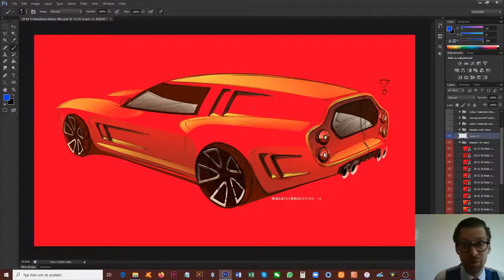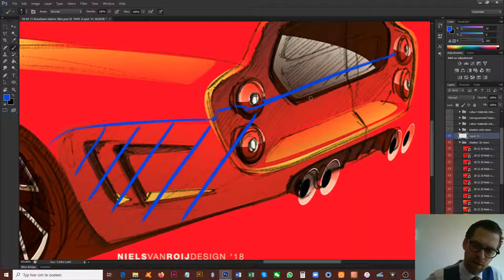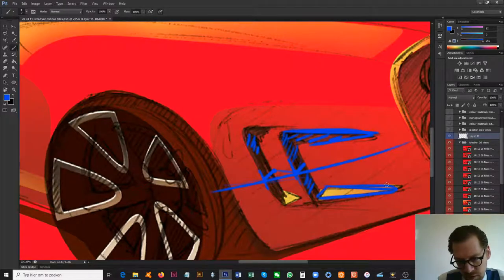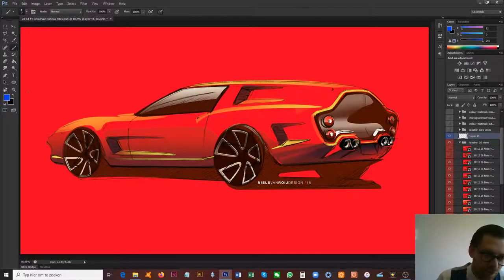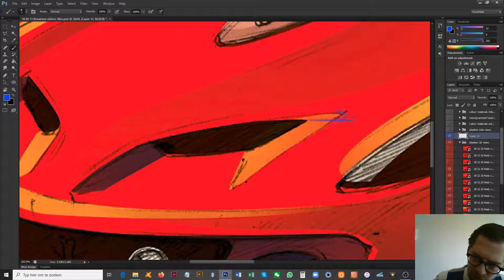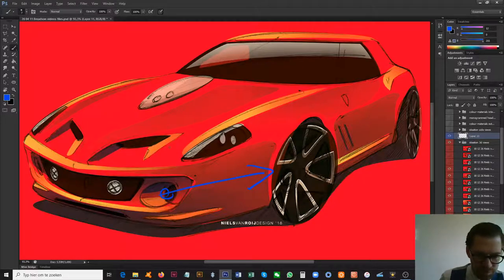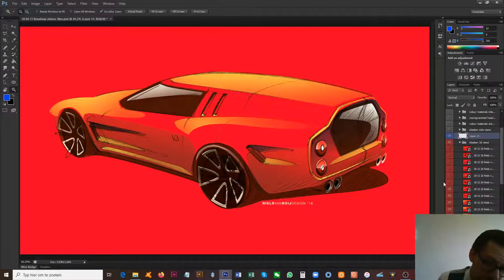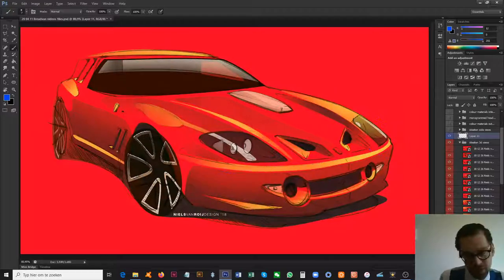How to design a one-off car: the 3D ideation sketches - Breadvan Hommage (9 | Niels van Roij Design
Welcome to another video on our Breadvan Hommage bespoke coachbuilt car. Designing a one-off car is a special job! In this video we discuss designing a one-off car: sketching the ideation sketches! The very first ideas being put on paper, but now in 3D. We are throwing the car around, seeing it in perspective. Our Breadvan Hommage coming alive through sketches.

This long video showcases all information on designing a one-off car. What do we do? What is important? Why do we do it? What choices do we make?

What is the Breadvan Hommage?
When a true admirer of an Italian brand reported to Niels van Roij Design with a special request to custom build a Breadvan Hommage, the design studio saw it as an honorable task to translate the iconic racing car into a car from the more recent past.

“We see it as a great privilege that we can honour the Breadvan through this Hommage commission,” says Van Roij. “It is a complex task to translate the essence of the legendary original into a contemporary design. We intend to be inspired by the original, but will ensure we are not limited by it in our creativity”.

Weekly updates
Because this coachbuilding commission includes a full re-body and major interior changes it is a unique opportunity for Niels van Roij Design to allow full insight into the entire development on their social media and website: from ideation process, exterior and interior design, to final coachbuilding of the aluminum Breadvan Hommage. The complete openness that we as car design studio will offer on a weekly basis is exceptional within automotive design.

For those who are interested it is a great opportunity to follow the creation of this one-off, step by step, through social media. Niels van Roij Design will report every Friday on the development and progress of the Breadvan Hommage.

The base vehicle
The patron decided the base car for his dream project had to be true to the vehicle used to build the original Breadvan. Indeed: its bodywork was based on a 2-seat grand tourer. Moreover, it is boasting a front-engined V12 with manual transmission. As a result the car he bought marked the return to a front-engine, rear-wheel drive layout, this is the choice of car for our patron: a historically very significant car to the brand and conceptually an exceptional match for our conversion.

Redesign the body
Niels van Roij Design will redesign the complete body. As a result of this only the tubular steel space frame will remain. This contains a front-mounted naturally aspirated V12 with rear-wheel drive transaxle layout, connected to a 6-speed gearbox. The design and coachbuilding team will be completely re-desiging the base car. This will start with its proportions: the car seen from about 10 meters of distance. With the biggest changes in the rear, starting from behind the B-pillar. The second step will be the surfacing of the car: the skin or metal work will be re-shaped by talented artisans, based upon the design choices made by the patron. Last but not least will be jewellery: the finest and smallest details. However these are often very significant in their presence. All three levels of the base vehicle will all changed and only the windscreen will remain untouched.

Completely bespoke interior design
Exquisite individual details, made to fit the patron of the vehicle, will be integrated in this design. The surfacing, or skin of the car, will be complimenting the OEM design of the Italian base car exterior.  Eventually, the interior of this motorcar will be changed too. The individuality in each of the design statements in the driver sanctuary will include bespoke trims. Likewise, we are designing headrest embroidery and new door panels. Subsequently, a new headliner, colour-coded elements, unique application of leathers and many more items require the artistry of a selection of experts. They will collaborate to fulfil this client wish. His dreams will become reality with bespoke styling and engineering. It is an unprecedented experience of co-designing his dream car. Through computer 3D-visualisations we will take the project from a piece of paper to a uniquely personal motorcar featuring elaborate tailored body modifications.